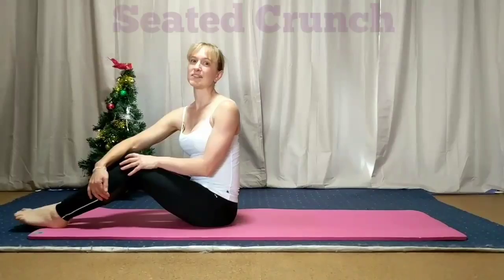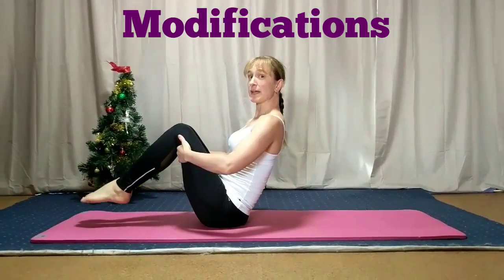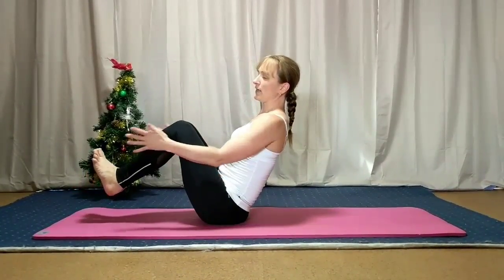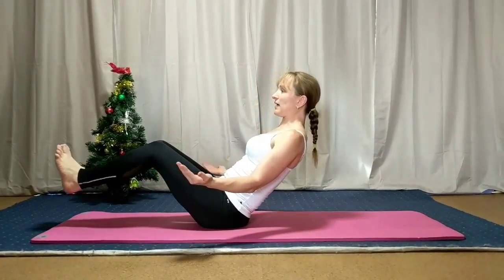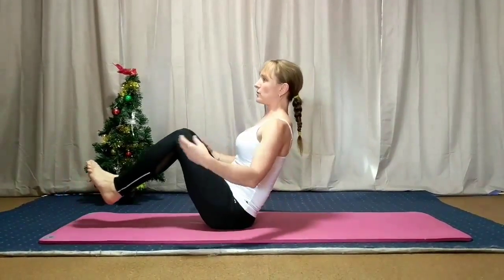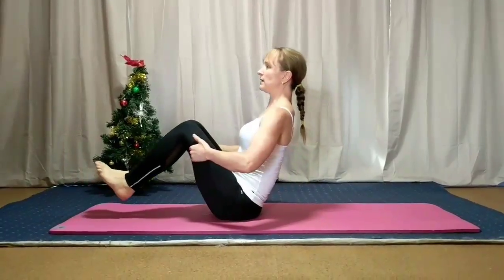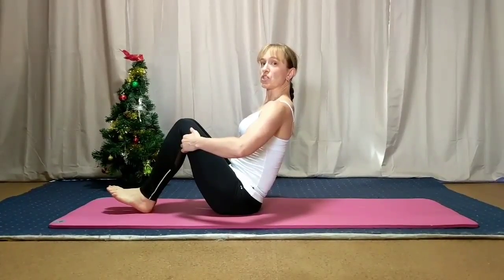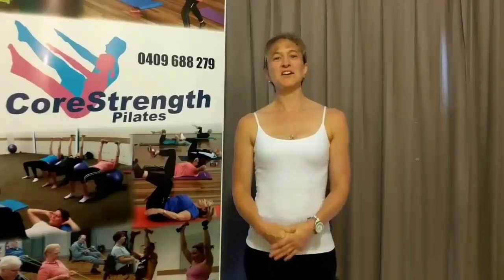CORE STRENGTH - BRING ON 2018 SERIES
The seated crunch is a great exercise to improve balance, core strength and abdominal strength.

This is one of my favourite exercises.
Give it go and enjoy!!